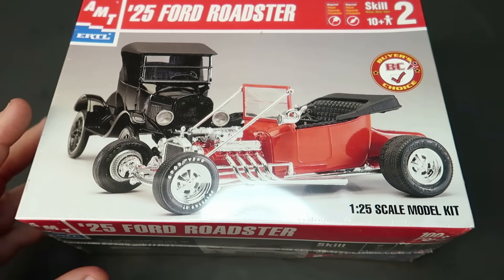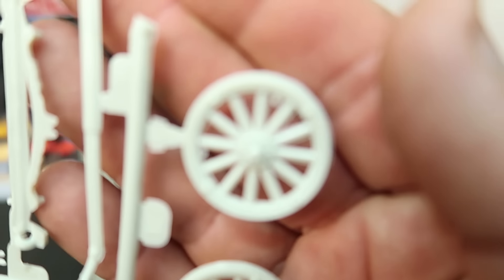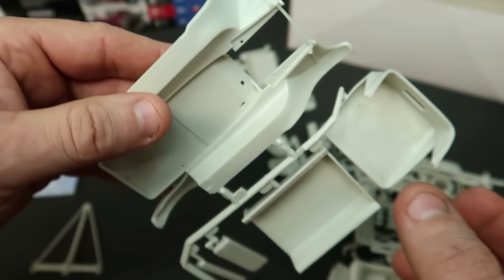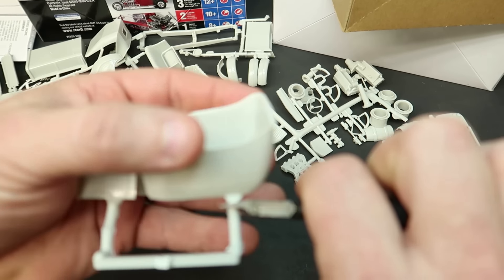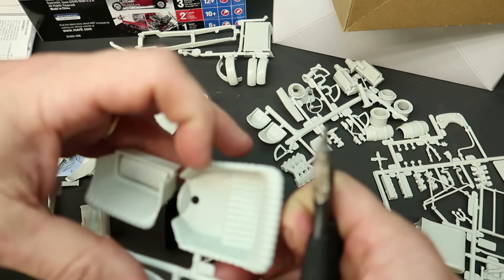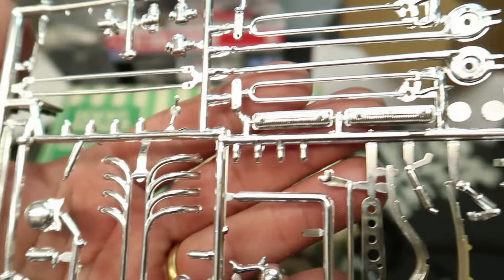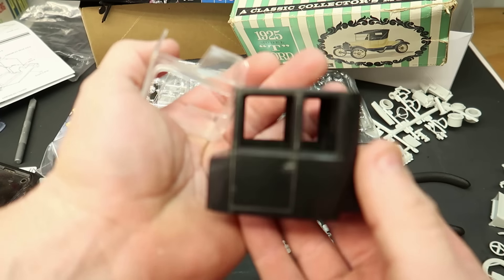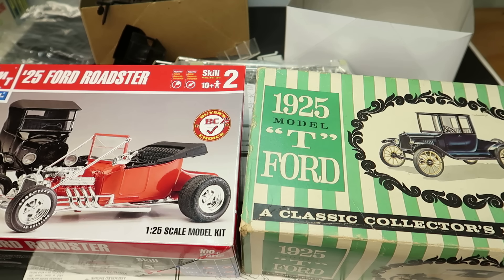1925 Model T Ford /After I started checking the parts I made a really cool discovery!!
I had no idea that I'd find such a cool discovery!!